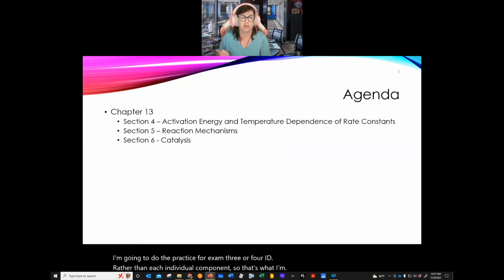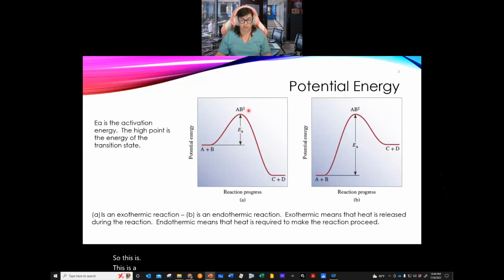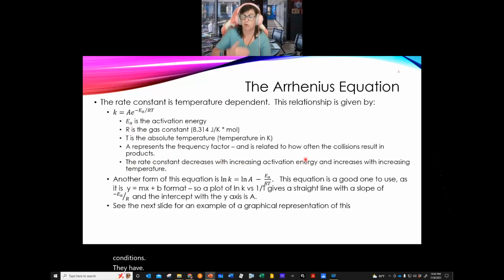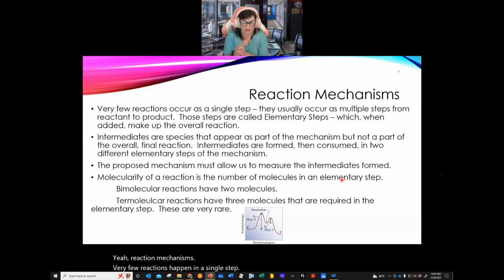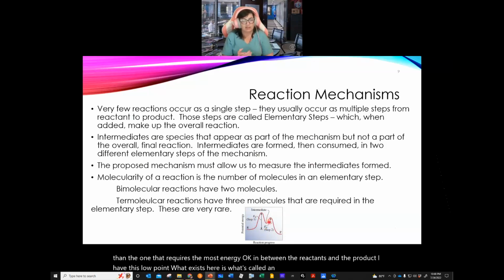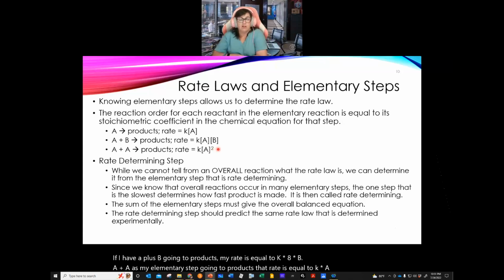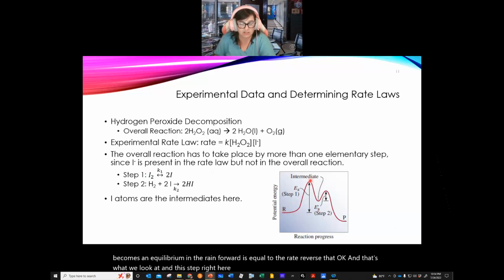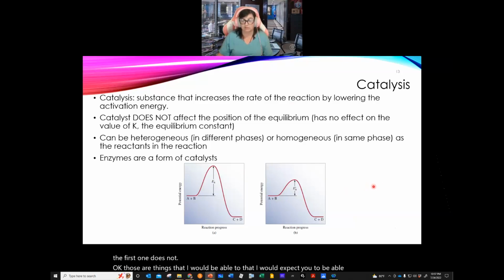Chm 111 Lecture 10 Mechanisms